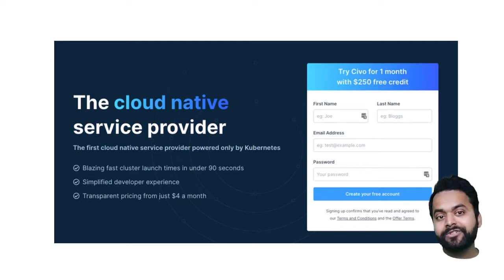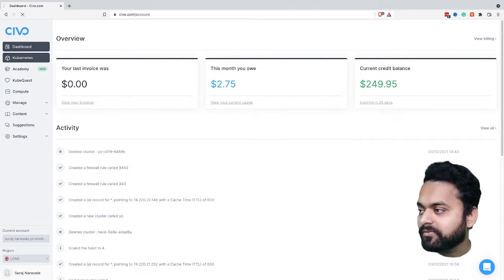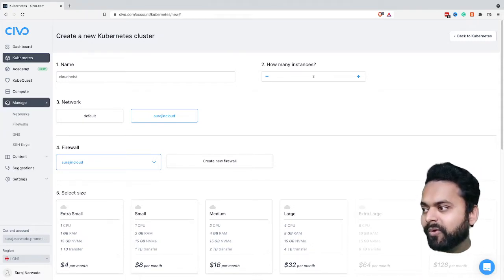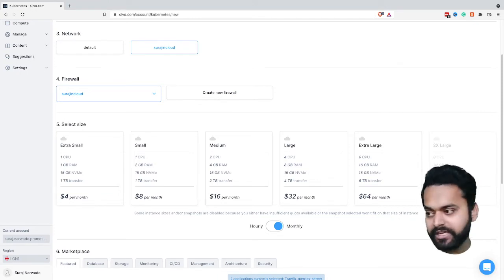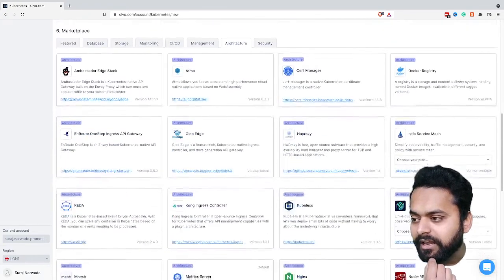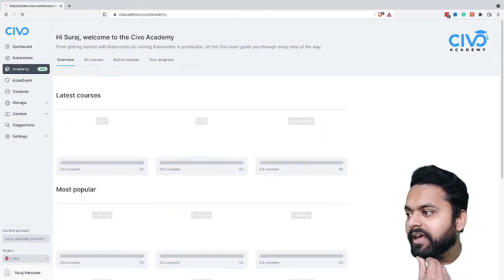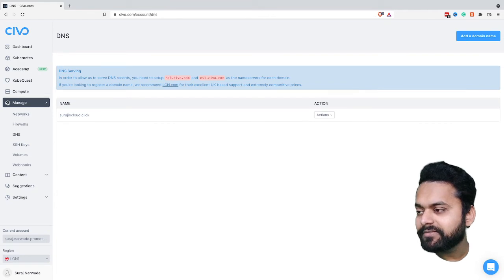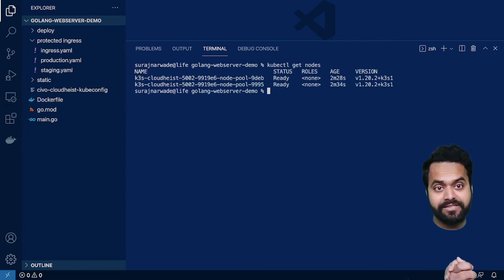Cloud Heist S1E1: [Civo cloud managed Kubernetes] Spin up K8s cluster before your Maggie cooks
I am excited to start the CloudHeist series, in which I will try various managed Kubernetes Offerings and compare their price and ease of use. In this video, We will Spin up k8s Cluster on Civo Cloud. Civo offers 250$ free credentials for a month to try it out.

🔗Important Links🔗